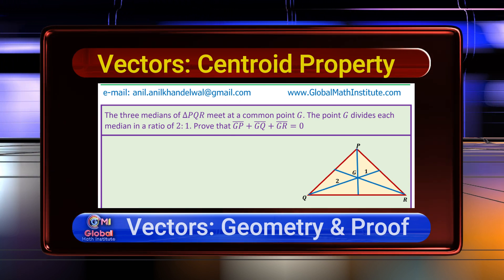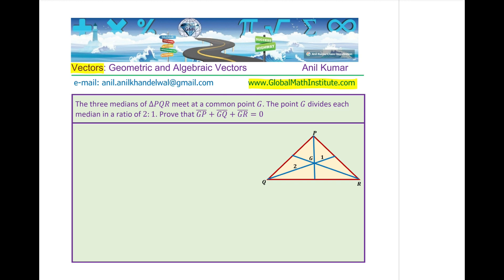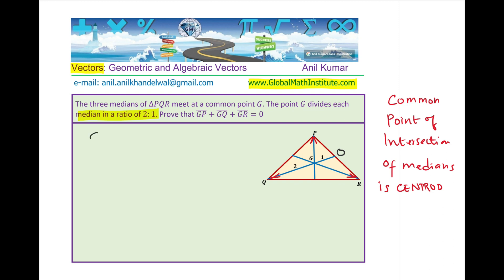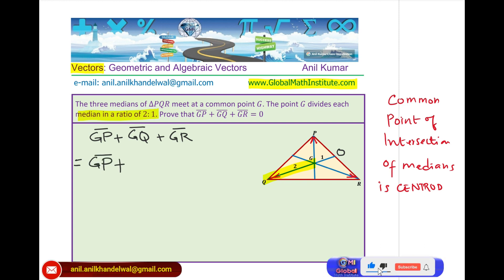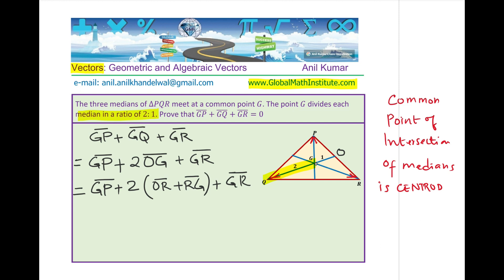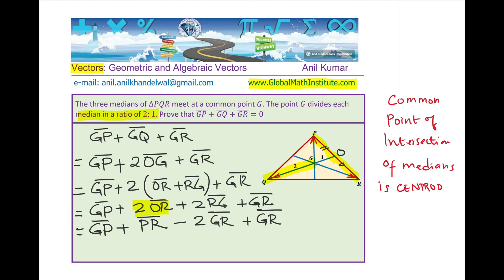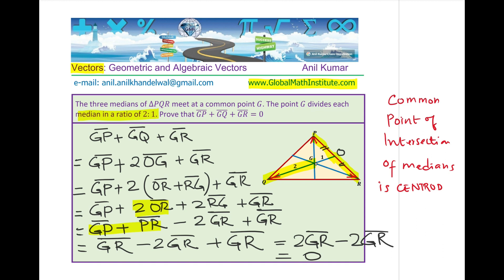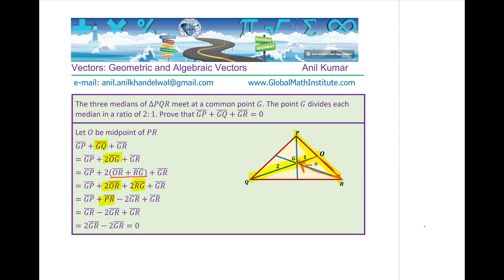Vectors Centroid Divides Median in the Ratio 2 to 1 Prove Zero Vector Sum MCV4U Edexcel Math 2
Anil Kumar Math Classes The three medians of a triangle PQR meet at a common point called Centroid
The three medians of ∆PQR meet at a common point G. The point G divides each median in a ratio of 2:1. Prove that (GP) ̅+(GQ) ̅+(GR) ̅=0
Let O be midpoint of PR
(GP) ̅+(GQ) ̅+(GR) ̅
=(GP) ̅+2(OG) ̅+(GR) ̅
=(GP) ̅+2((OR) ̅+(RG) ̅ )+(GR) ̅
=(GP) ̅+2(OR) ̅+2(RG) ̅+(GR) ̅
=(GP) ̅+(PR) ̅-2(GR) ̅+(GR) ̅
=(GR) ̅-2(GR) ̅+(GR) ̅
=2(GR) ̅-2(GR) ̅=0